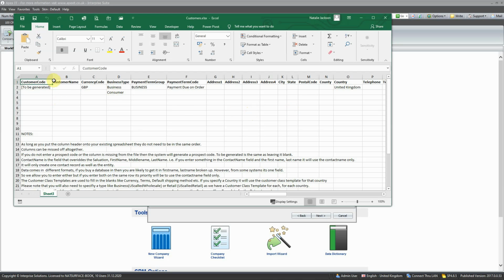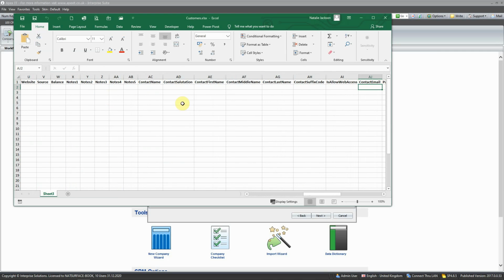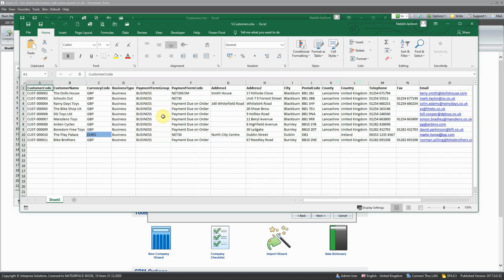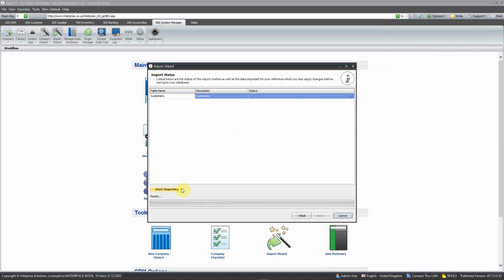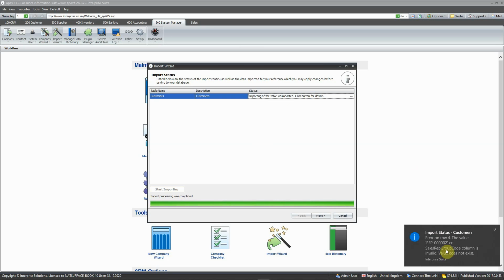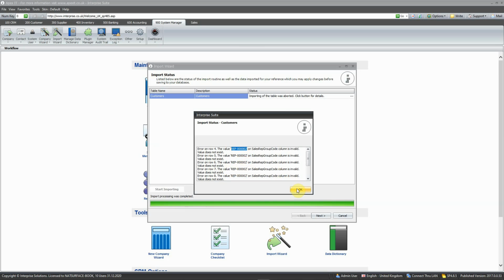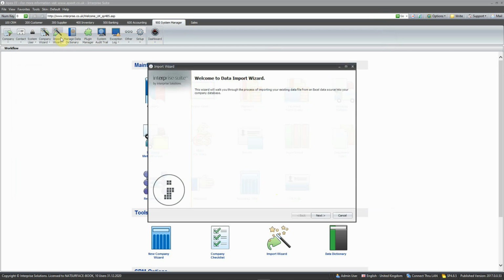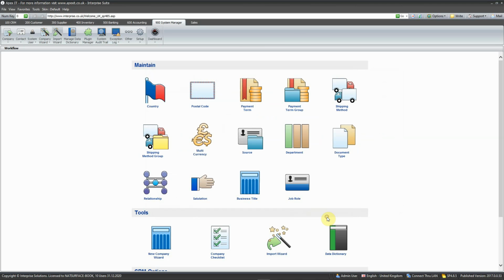[HD] Implementation Guide - 76b. Import Customer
76b. Import Customer